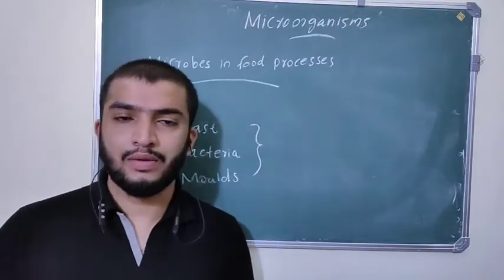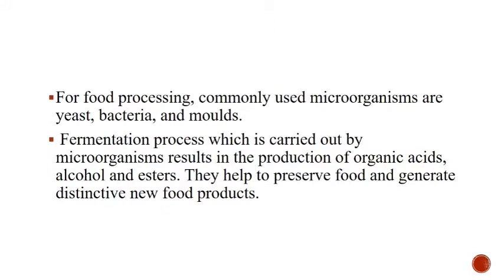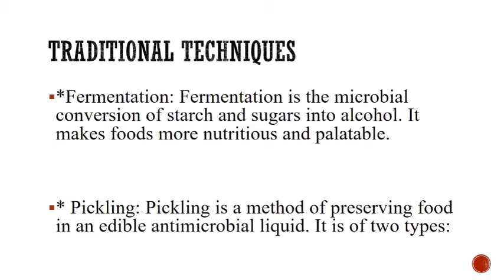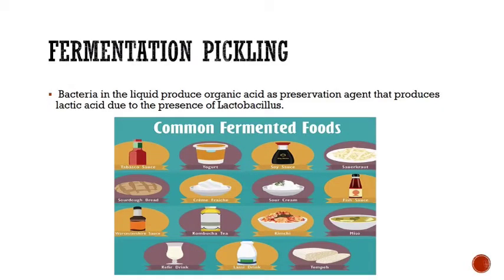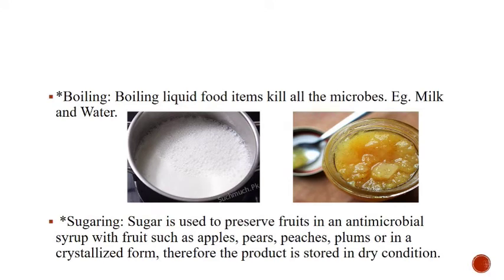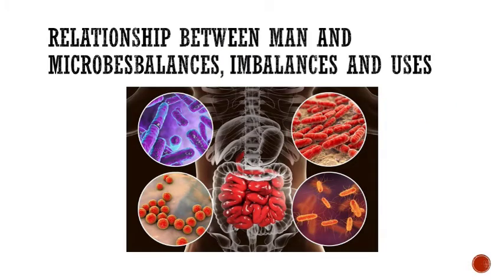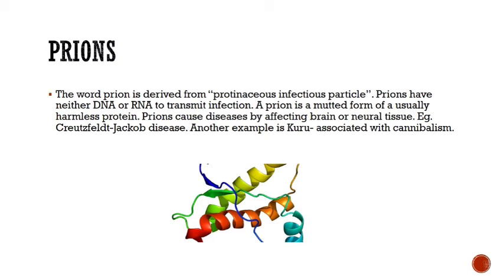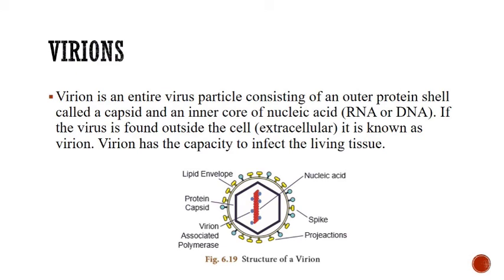Science Biology 8th 8-7-20For Admission from LKG to XII